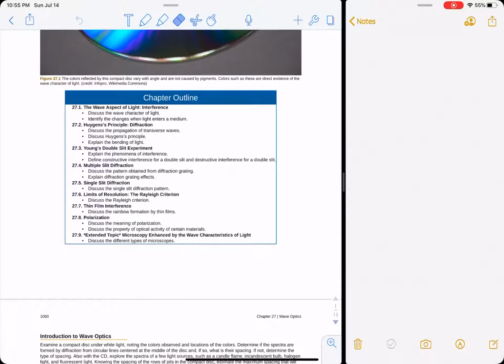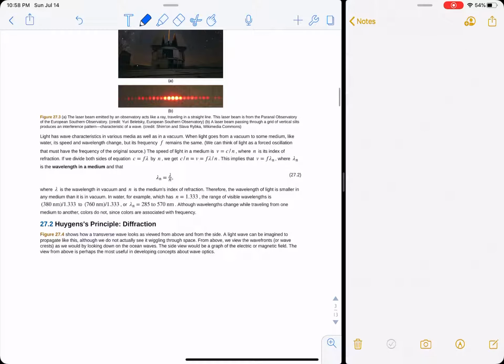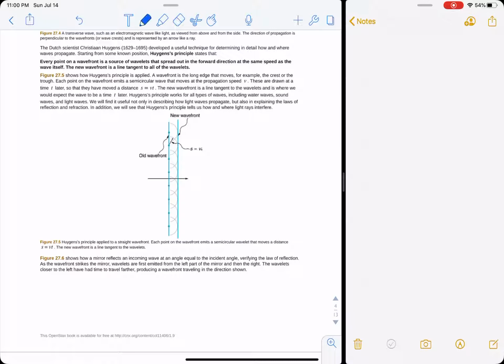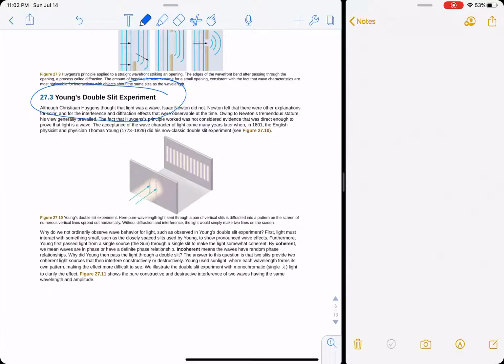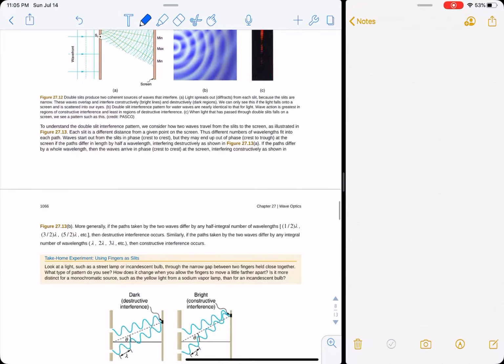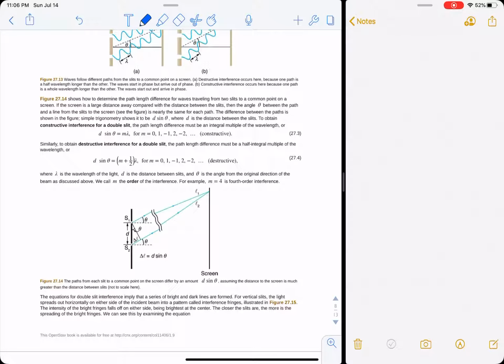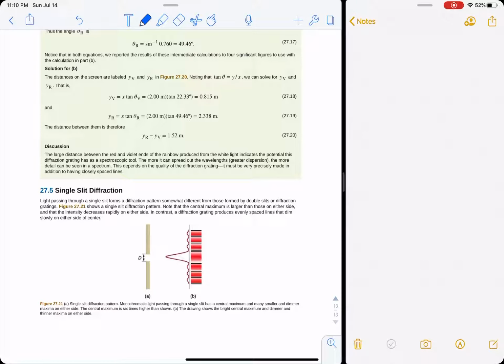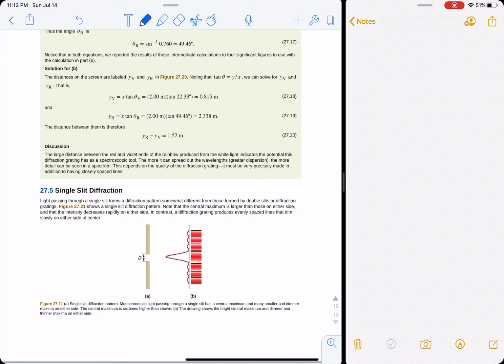Openstax College Physics Chapter 27.1 - 27.4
Summer PHYS:1512